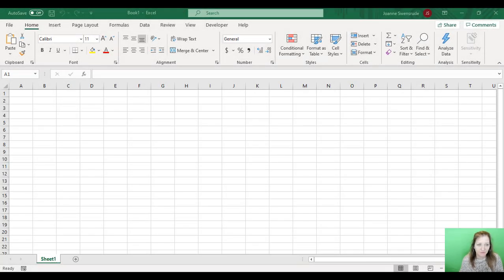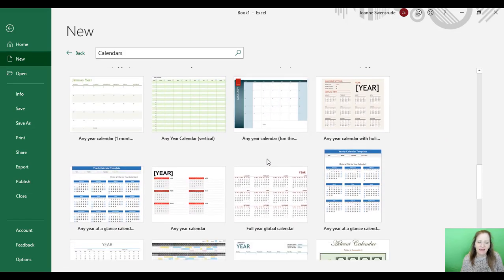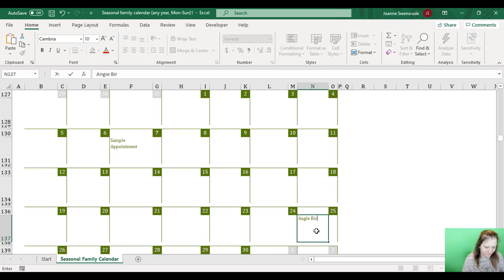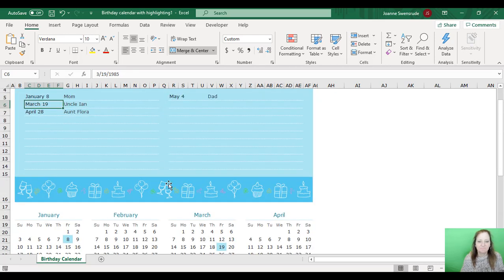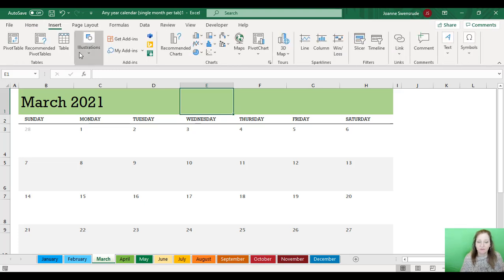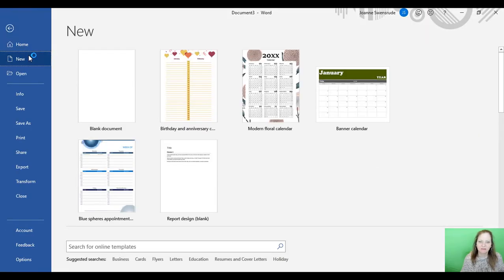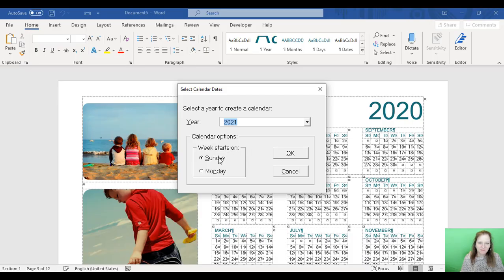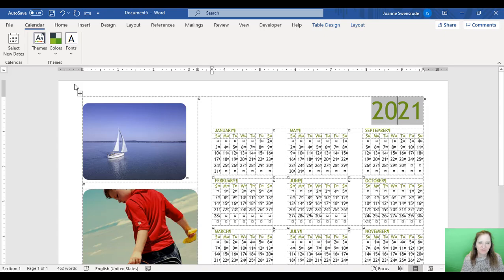Episode 30 Create AMAZING Calendars in Word and Excel